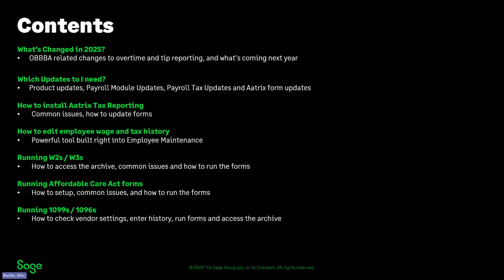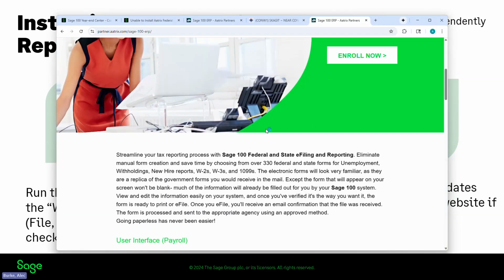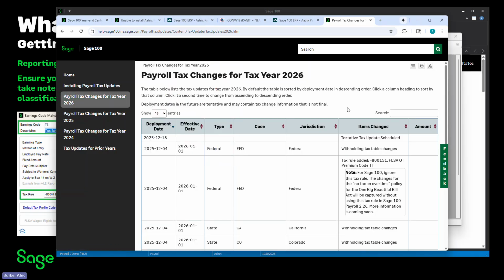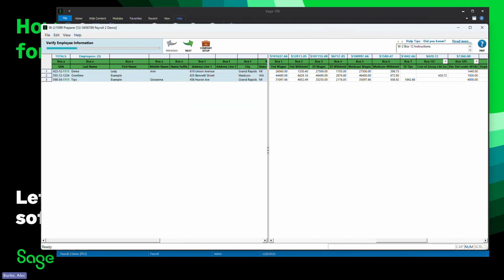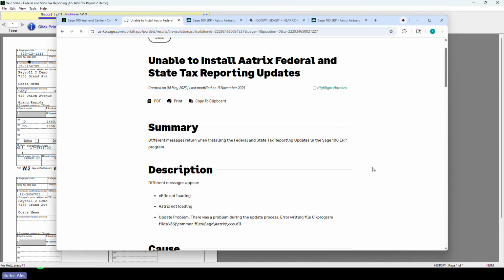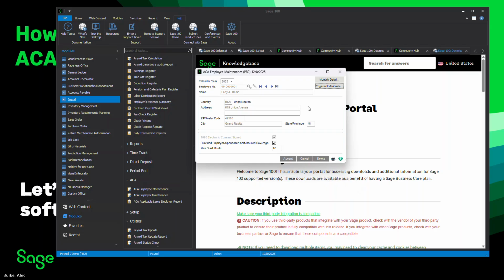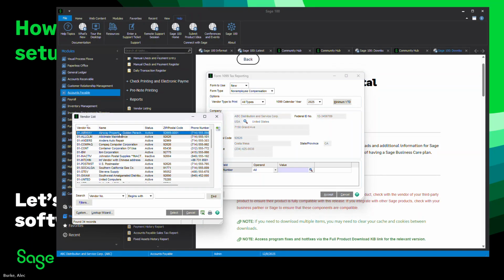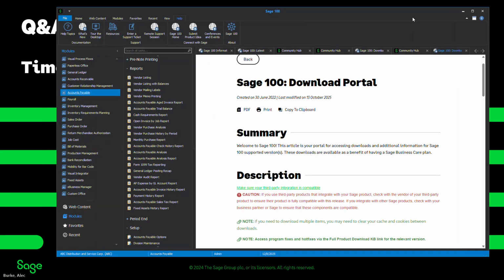Sage 100 - Year-End Webinar (2025): Required Updates, Aatrix Forms, ACA, W-2s & 1099s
Get ready for a smooth year-end close in Sage 100!
In this 1-hour, 7-minute webinar, Alec Burke and Linda Raby guide you through the essential steps for 2025 year-end processing—including required updates, Aatrix tax form processing, ACA setups, W-2/W-3 workflows, and 1099 reporting.

Whether you're a payroll administrator, accountant, or Sage 100 system lead, you'll find practical demonstrations, best practices, and answers to common year-end questions.

- What’s new for tax year 2025 (IRS changes, OBBBA updates & new tracking fields)
- How to install product, payroll, tax, and IRD updates
- Aatrix setup, troubleshooting, and step-by-step W-2/W-3 processing
- Editing employee wage & tax history safely
- Tracking overtime + tip reporting changes for 2026
- ACA setup (employees, employer settings, FTE reporting)
- Running and filing 1099-NEC & 1099-MISC forms
- Accessing the Aatrix archive & reprinting forms
- Common pitfalls and expert tips for a clean year-end

📘 Chapters

00:00 – Welcome & Webinar Overview
Introduction, agenda, and Q&A process.

01:10 – Sage 100 Year End Center Resources
FAQs, learning pages, checklists, timelines, announcements.

01:55 – What’s New for 2025 (IRS Changes & OBBBA)
Golden parachute reporting, W-2 & 1099 notes, overtime/tip changes.

03:41 – Required Updates Explained
Product updates, payroll updates, tax updates, IRD, and why each matters.

06:38 – Installing Aatrix Tax Reporting Add-On
Workstation setup, manual installation, troubleshooting.

08:53 – Understanding Aatrix Update Requirements
Firewall/security settings, manual download options, version guidance.

11:07 – Quarterly Tax Reports & Year-End Reconciliation
Why quarterly reports matter, verifying totals before W-2 processing.

12:15 – Editing Wage & Tax History Safely
How to use the Tax Summary, Detail, and Benefits windows.

15:15 – New Overtime & Tips Handling for 2026
How non-taxable overtime & tip rules will work next year.

18:00 – Payroll Tax Update Report
Reviewing downloaded changes and tax rule updates.

20:10 – Employee Setup for Tip Tracking
Occupation codes, TIPS earnings codes, tax rule changes.

21:10 – Running W-2s in Aatrix
Step-by-step walkthrough of the full processing wizard.

27:40 – W-3 Setup, Truncation Options & Verification
IRS payer types, error checking, and filing accuracy tips.

30:10 – Printing W-2/W-3 Forms Correctly
Understanding official vs. record copies, avoiding common pitfalls.

33:45 – Manual Edits & Adding Custom Fields in Aatrix
Using Insert Column, mapping values, correcting employees.

36:00 – Selecting Filing Options
Print vs. e-file, thresholds, combination choices.

39:00 – Completing the Filing Session & Archive Access
Why clicking “Next” all the way through matters.

42:33 – Reprinting W-2s from Archive
How to find, edit, and reprint forms from prior runs.

44:55 – ACA Setup Requirements
Employee maintenance, coverage types, Safe Harbor codes.

47:00 – Full-Time Equivalent (FTE) Reporting
Using the ALE report to confirm ACA eligibility.

50:00 – ACA Employer Setup Fixes
When ACA forms don’t populate & how to correct settings.

52:10 – Running 1099-NEC & 1099-MISC
Vendor setup, box updates, and reporting rules.

56:00 – Processing 1099 Forms in Aatrix
Selection, printing, e-filing, and completing the session.

57:52 – Year-End Rollover Prompt
Incrementing the calendar year after successful filing.

58:14 – Live Q&A
1099 NEC vs. MISC rules, overtime & tips questions, and more.

🔗 Helpful Resources